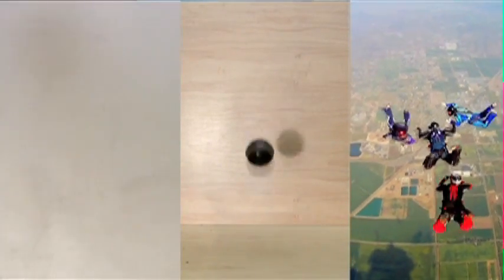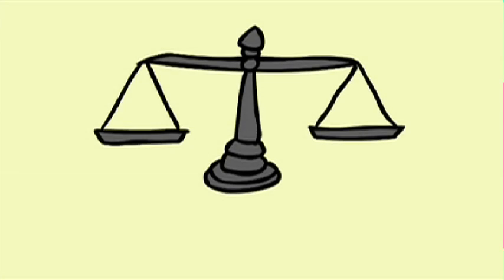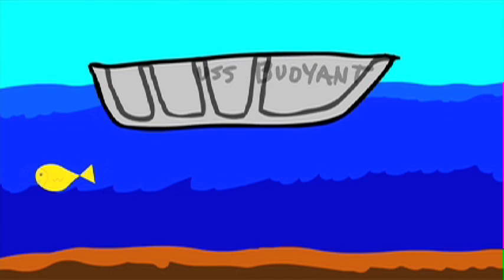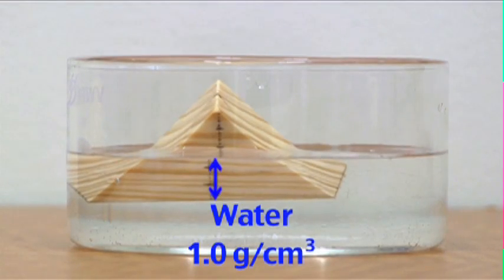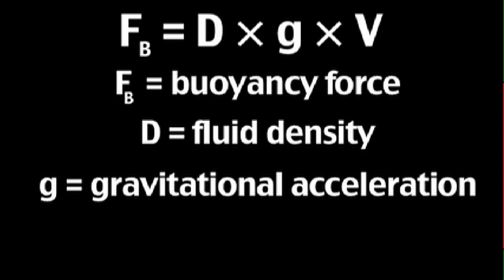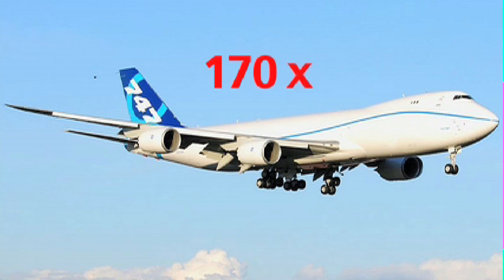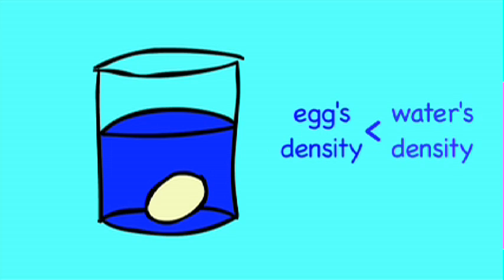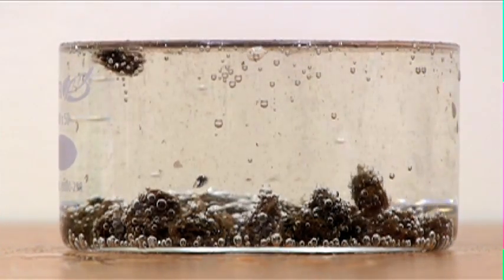Buoyancy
If objects fall towards the earth because gravity acts on them, then why doesn't a ship sink? Buoyancy explains why somethings float while others don't.